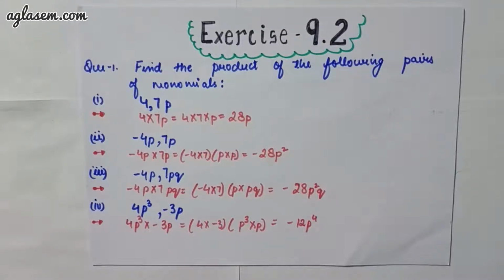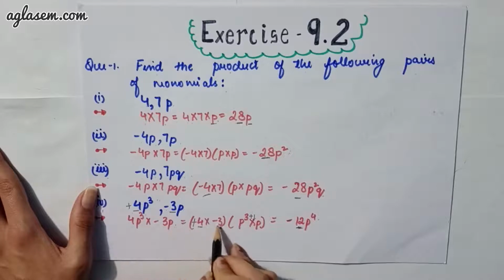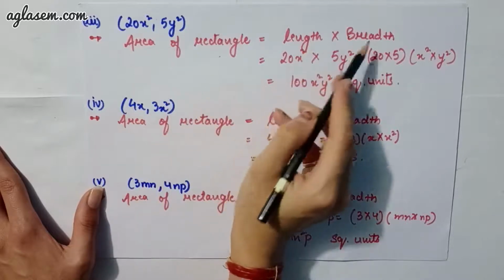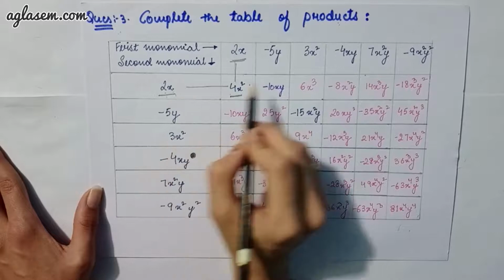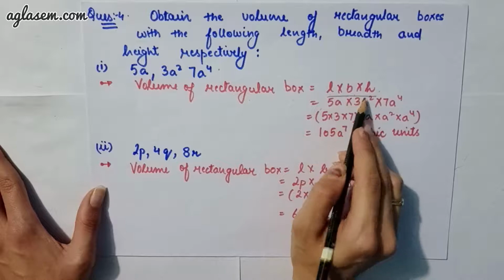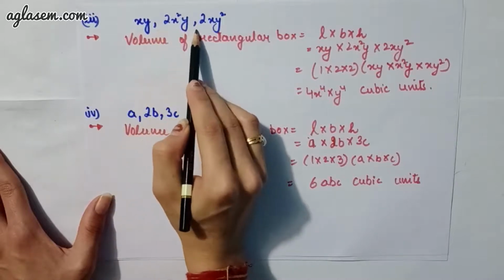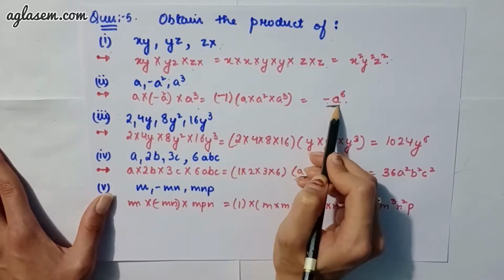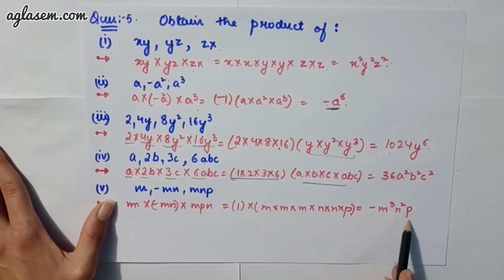NCERT Solutions Class 8 Maths Chapter 9 Algebraic Expressions and Identities (Ex. 9.2)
Class 8th NCERT Mathematics  Exercise 9.2  ‘Algebraic Expressions and Identities ’.

This video provides the solutions of chapter 9 Algebraic Expressions and Identities  from the textbook ‘Mathematics’. In our videos we constantly try to provide you with updated and authenticate information. Through our Maths NCERT videos, not only you can find solutions to your unsolved questions but also you can revise your chapters. We are here to help you in every aspect from studying to last minute revision. It is your constant support that is helping us to grow. We will keep solving your problems like this.